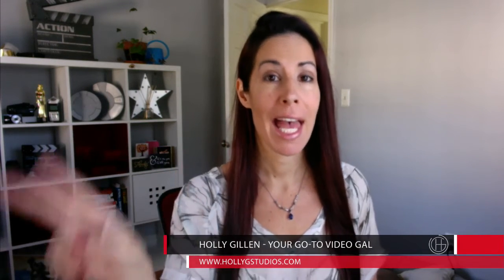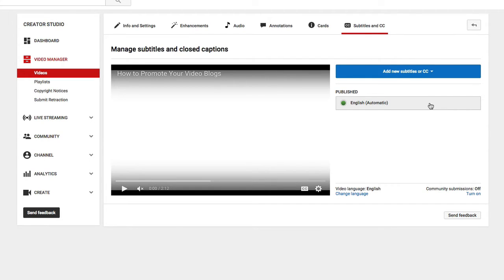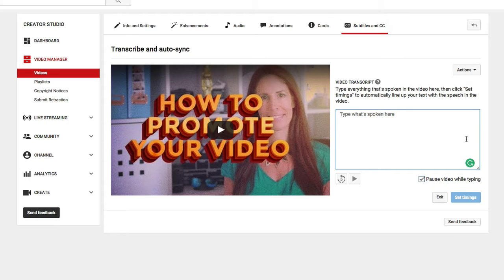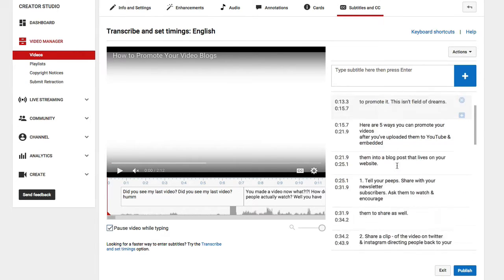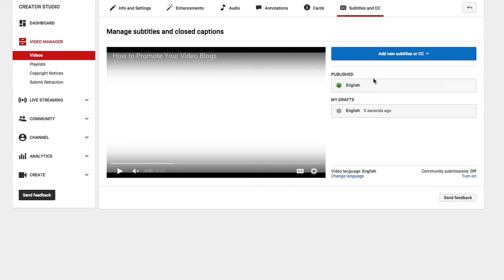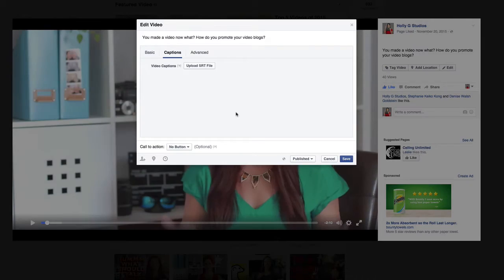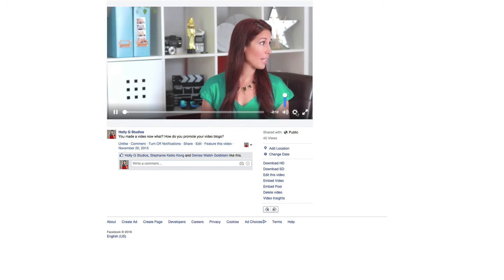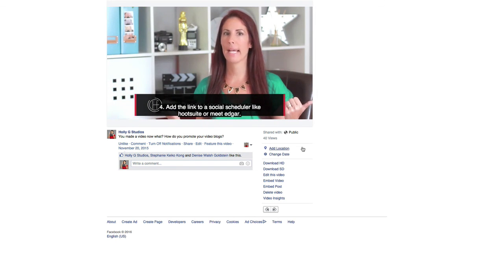How to create video subtitles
How to create video subtitles for both you YouTube Channel & Your Facebook Videos (SRT files) at the SAME TIME!!

If you think someone else may find this information valuable. Go ahead and share it.

FREE VIDEO CHALLENGE
Create Video in Minutes, not hours.